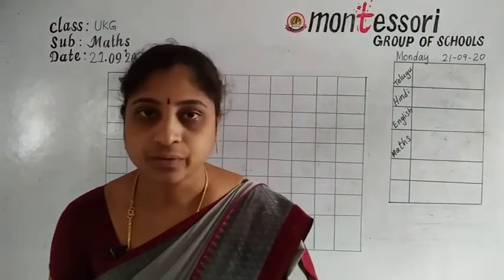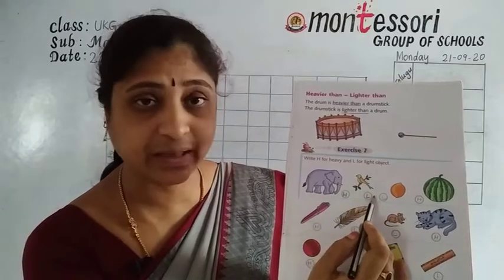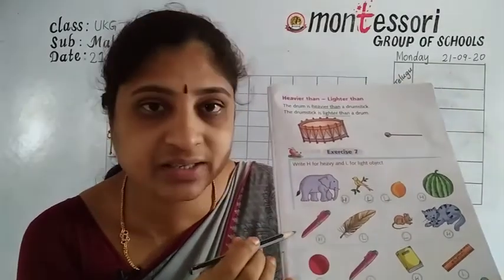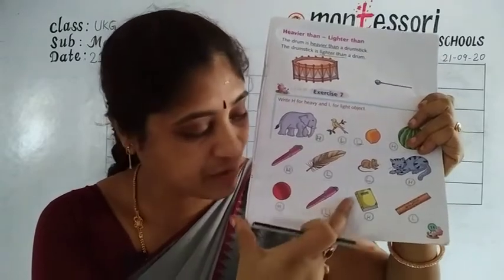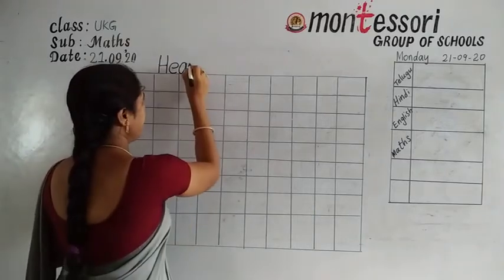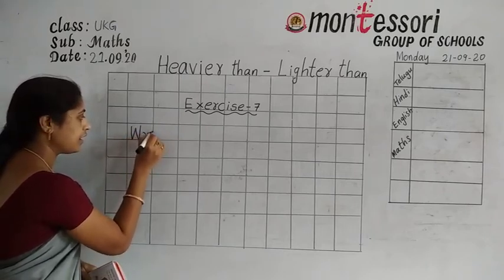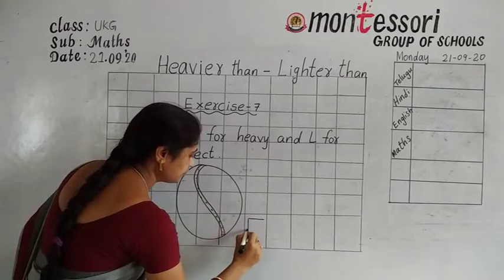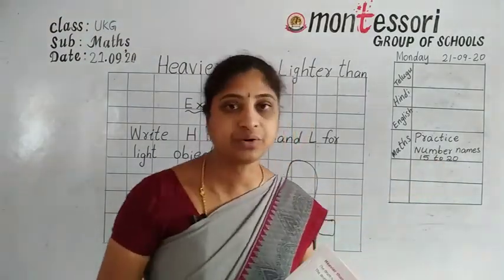UKG Class Mathematics (21 09 2020)